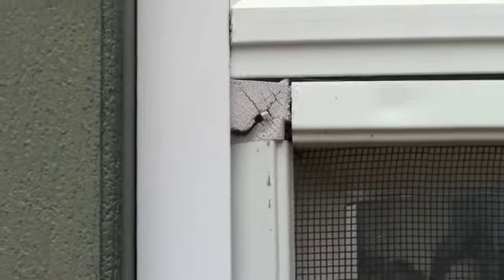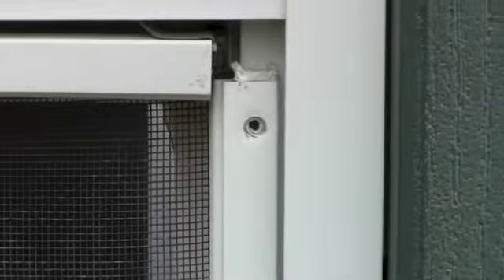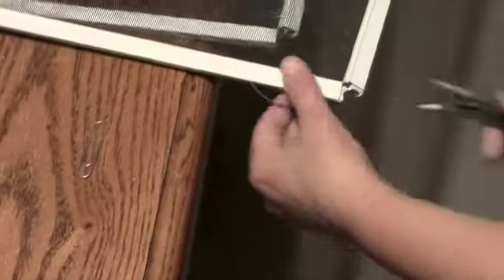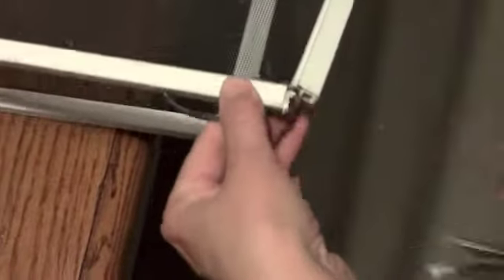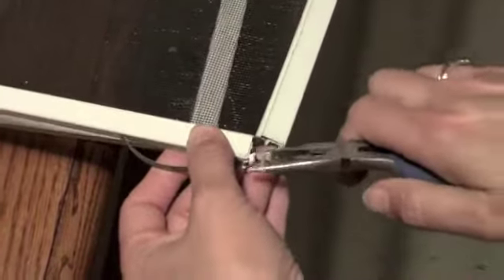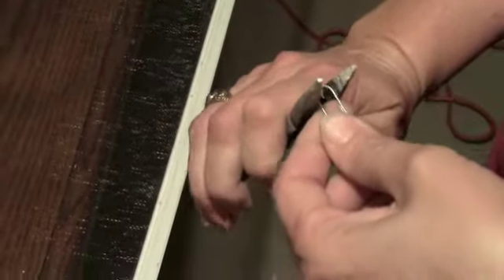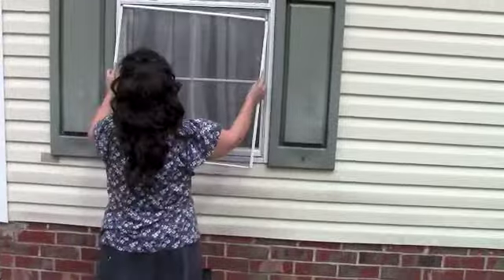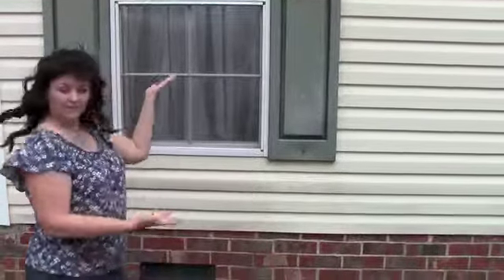Repairing Window Screens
Here is an inexpensive repair to keep those window screens from falling out using paperclips.